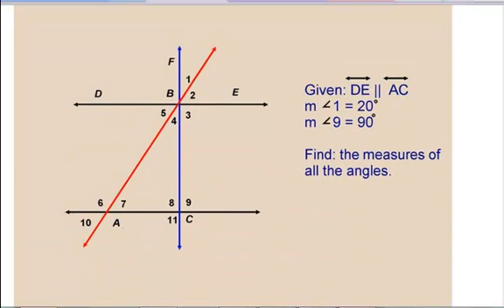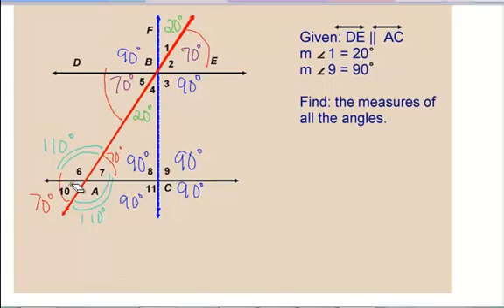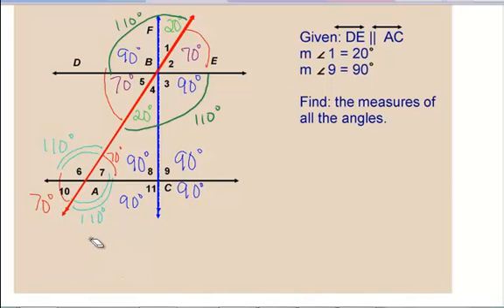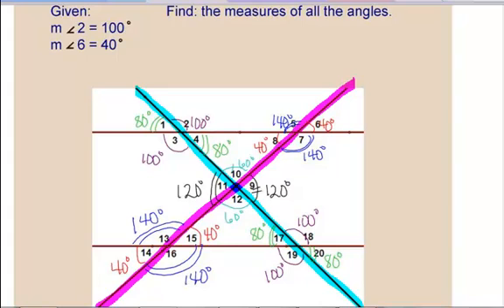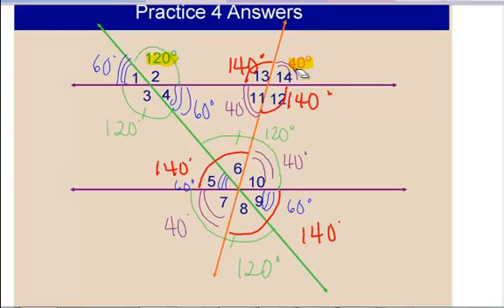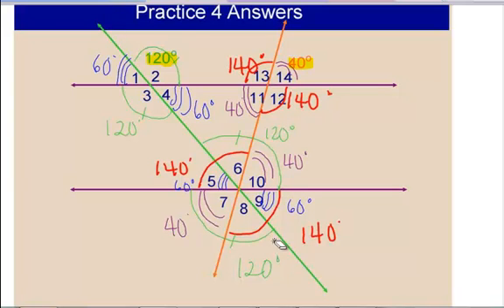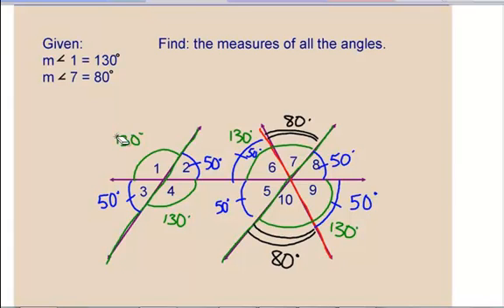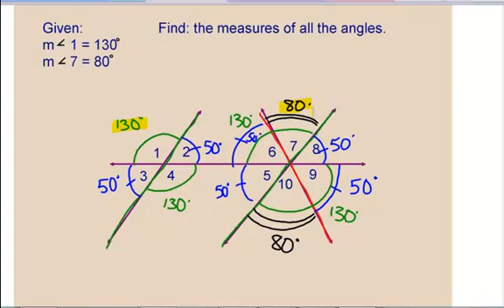Parallel Lines Application Pt 2: Two Transversals